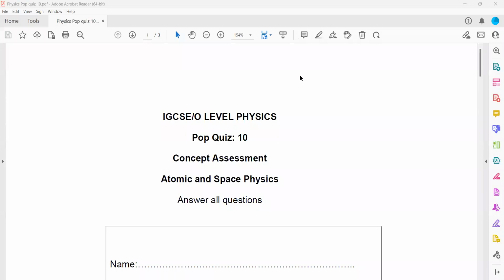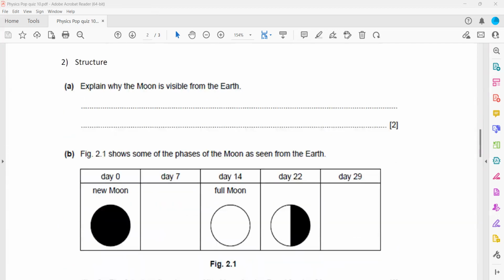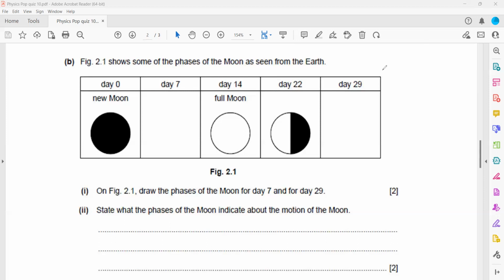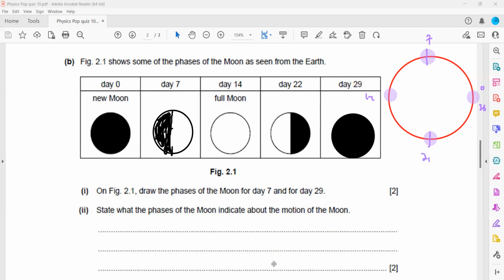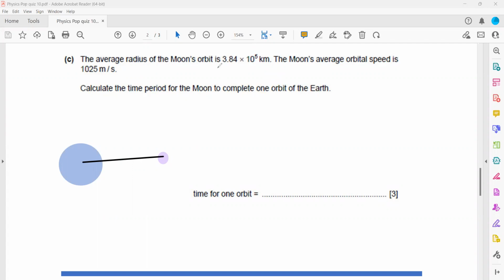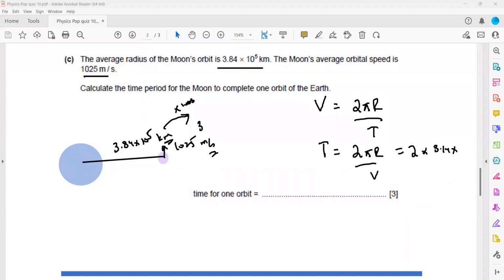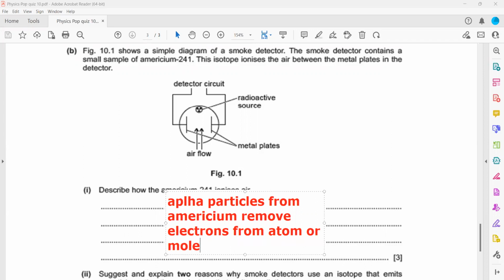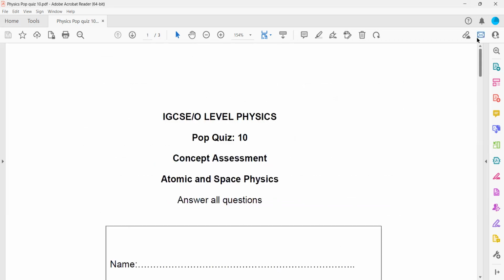Atomic and Space Physics Physics Pop Quiz 3